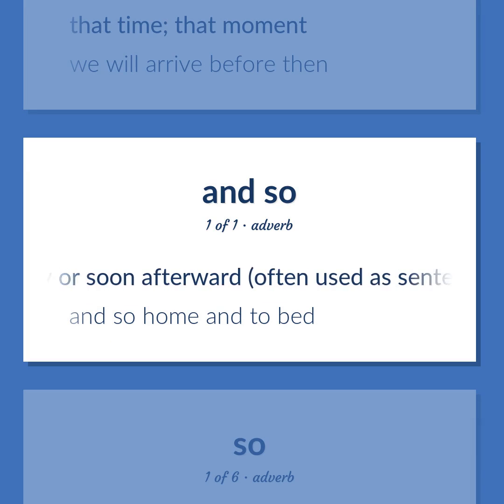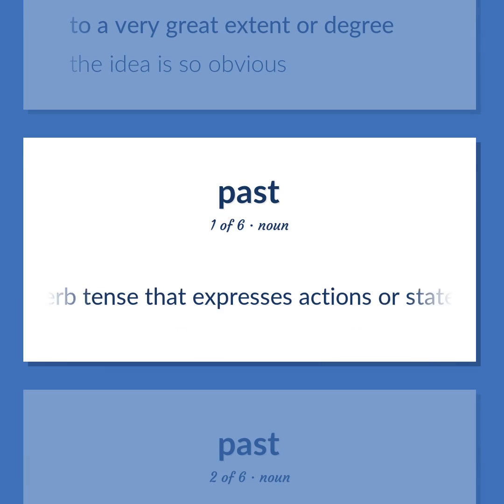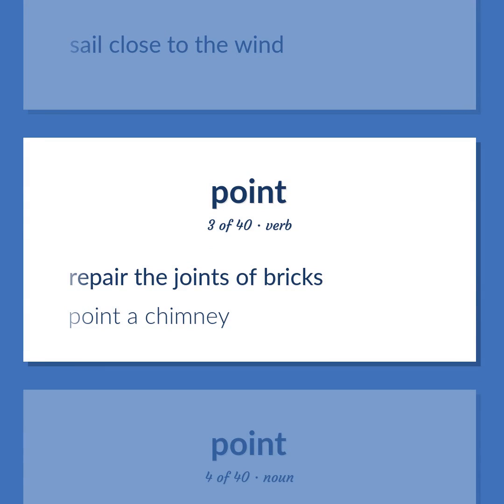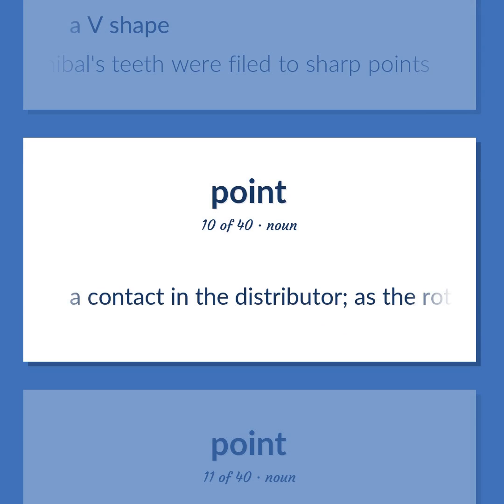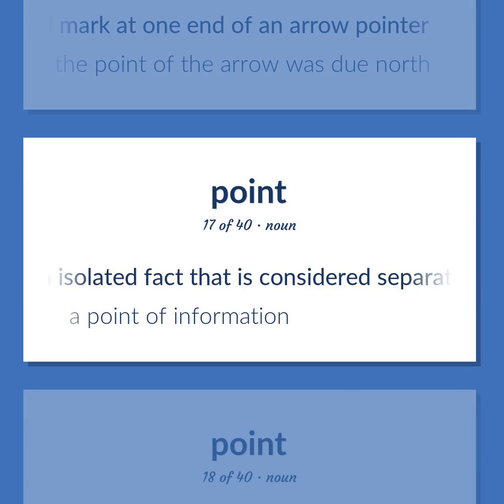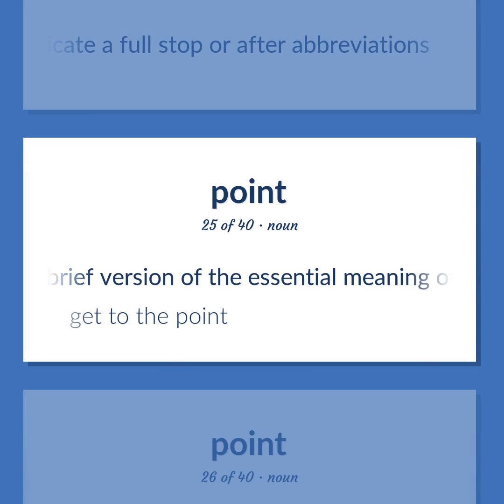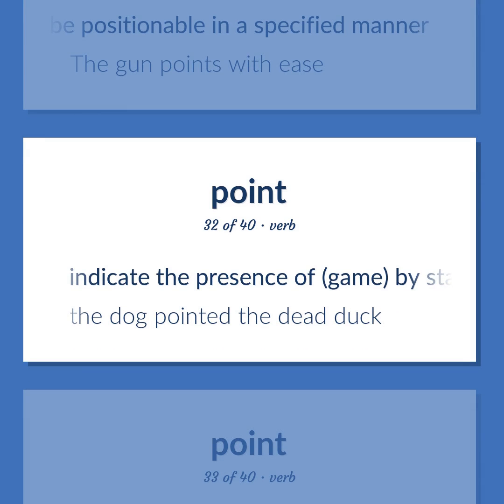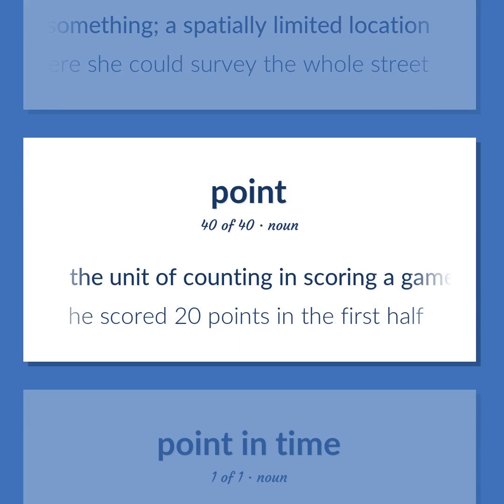Then - 57 English Vocabulary Flashcards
THEN meaning. Following our free educational materials, you learn English in a great way with ease and efficiency.